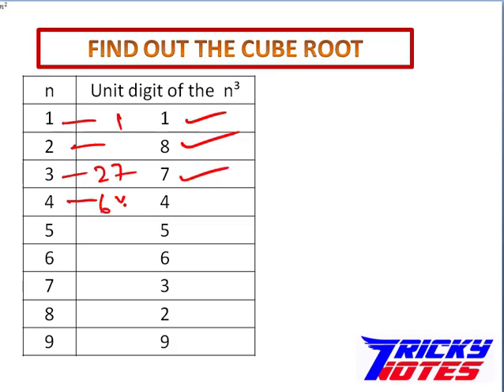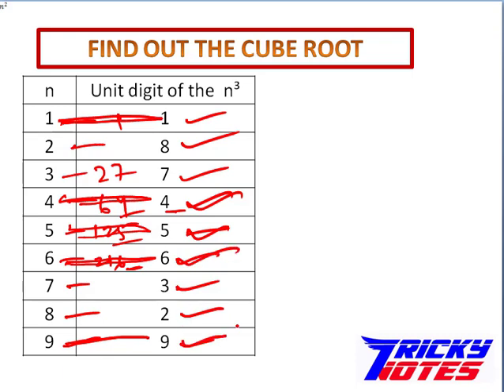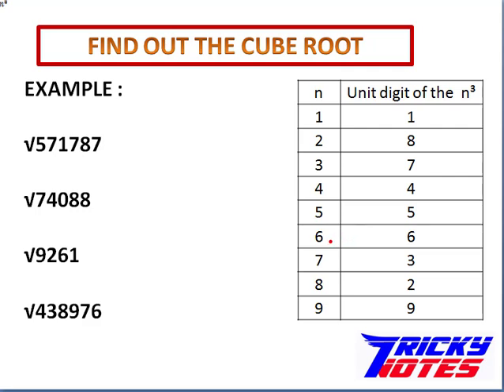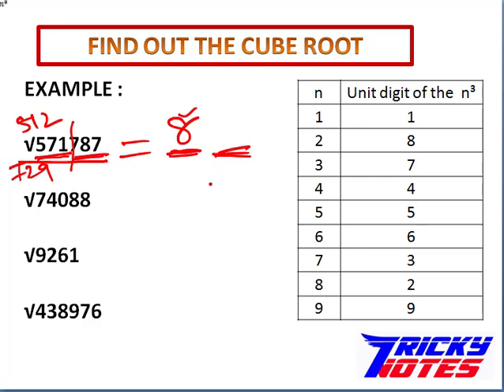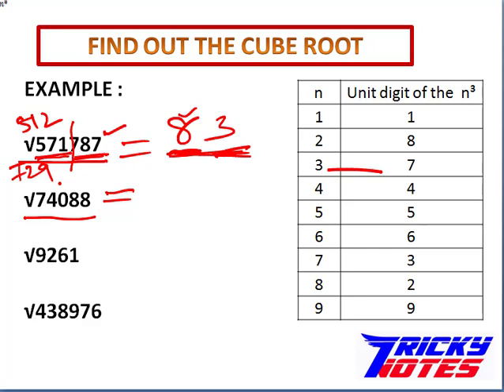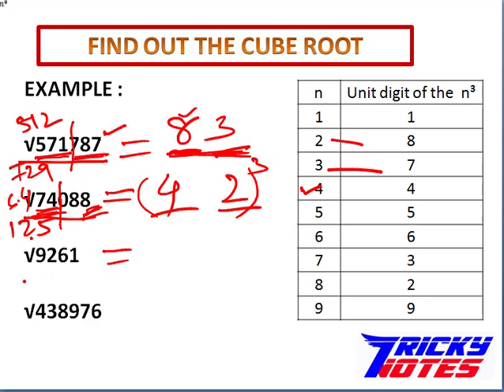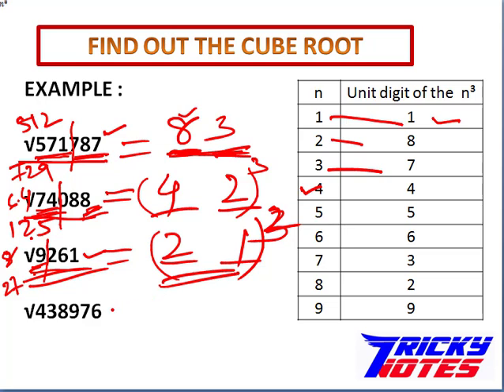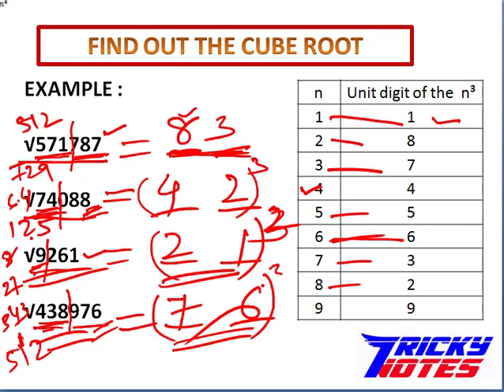BEST TRICK TO FIND CUBE ROOT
Welcome to Tutroid – Your Complete Learning Partner for Competitive Exams, Campus Placements, and Career Success!

In this video, you'll learn important concepts, shortcut tricks, and exam-oriented questions to help you prepare for:

✅ Aptitude & Quantitative Ability
✅ Logical & Analytical Reasoning
✅ Verbal Ability & English
✅ Interview Preparation
✅ Group Discussion (GD)
✅ Soft Skills & Communication Skills
✅ Banking Exams
✅ SSC Exams
✅ Railway Exams
✅ State & Central Government Competitive Exams
✅ MBA Entrance Exams
✅ Engineering Placement Preparation

Our videos are designed to help students improve their problem-solving speed, accuracy, confidence, and interview performance through simple explanations and practical examples.

📚 Learn with Tutroid and stay ahead in your placement and competitive exam preparation.

Thank you for learning with Tutroid. Keep practicing, keep growing, and achieve your dream career!